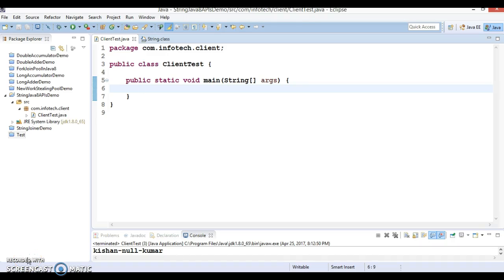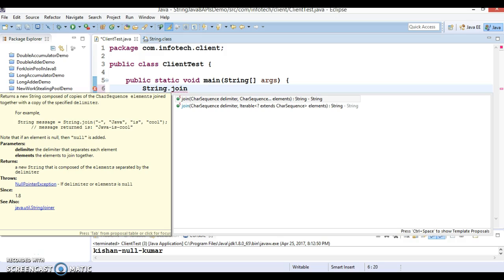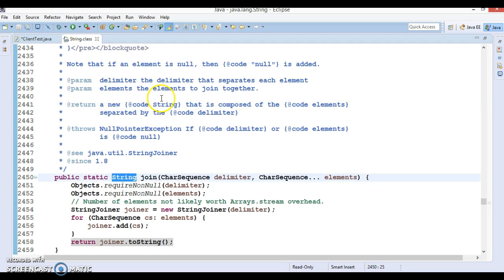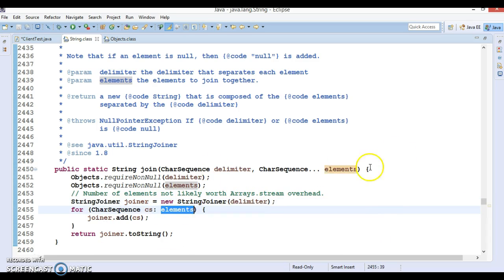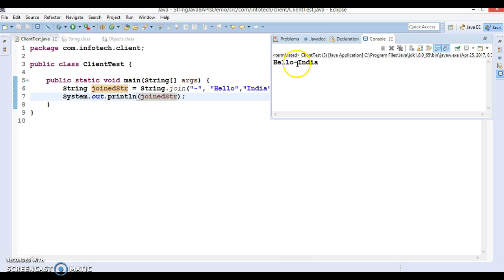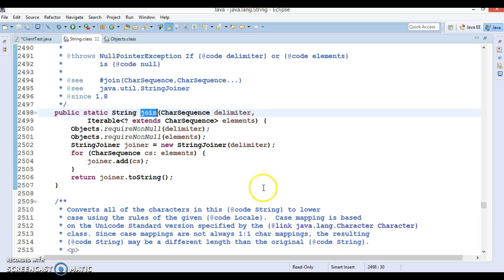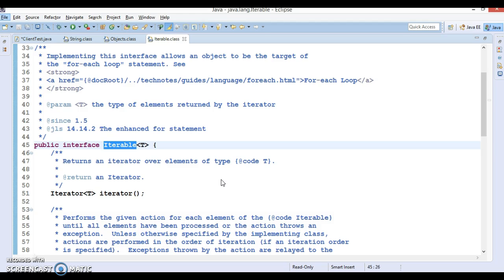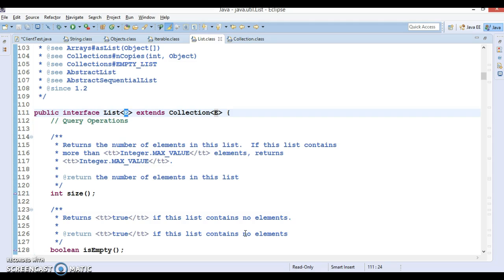String class enhancements in Java SE 8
In this video tutorial I will explain you about newly added
methods in String class in java8 using a demo project